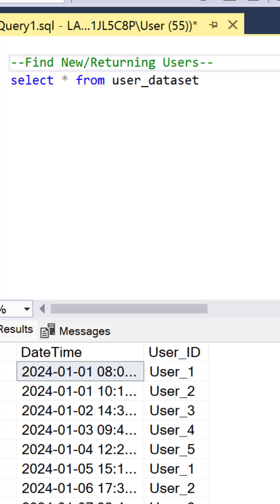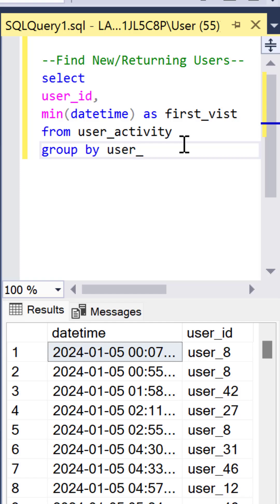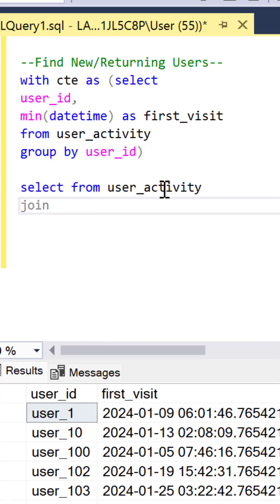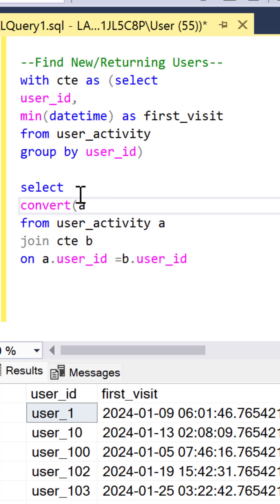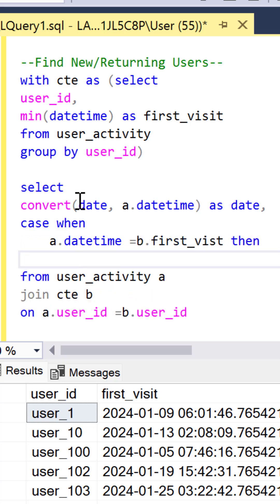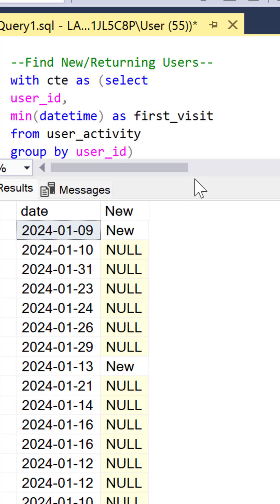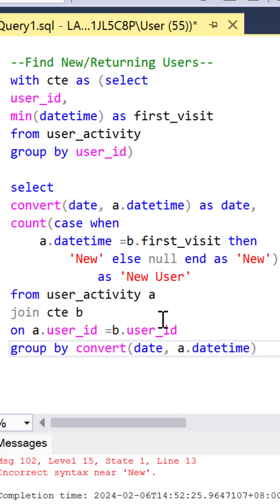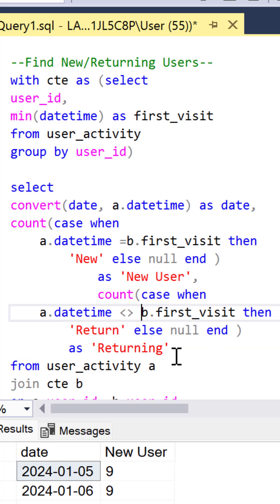New & Returning Users | SQL Interview Question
You will be tasked with finding the new and returning daily users based on a simple dataset of datetime and users. You can see how the query is built below.

with first_visit_cte as (
    select
        user_id,
        min(datetime) as first_visit
    from
        user_activity
    group by
        user_id
select
    count(case when a.datetime = b.first_visit then "New" end) as New_Users,
    count(case when a.datetime != b.first_visit then "Return"  end) as Returning_Users
from
    user_activity a
join
    first_visit_cte b
on
    a.user_id = b.user_id;